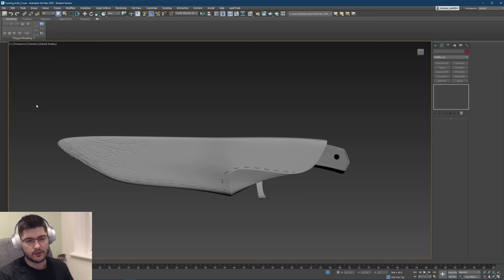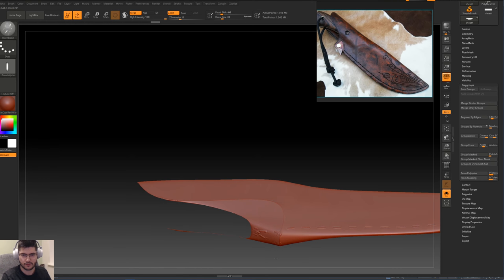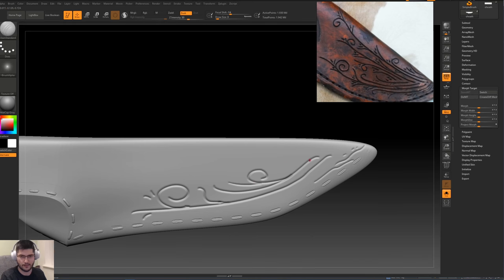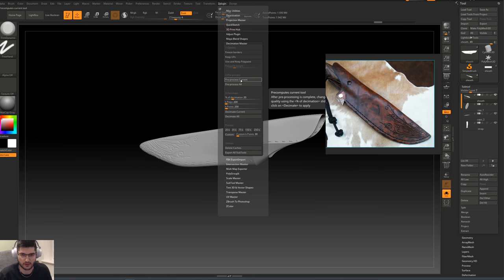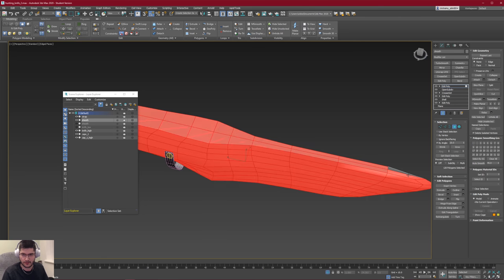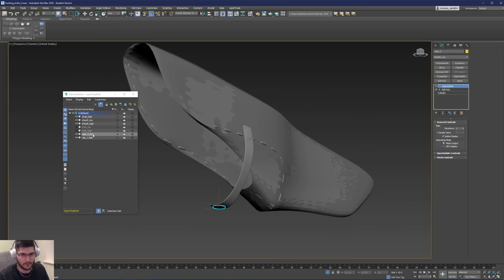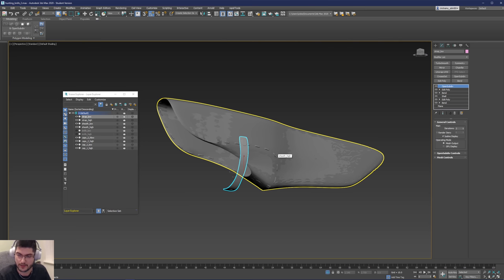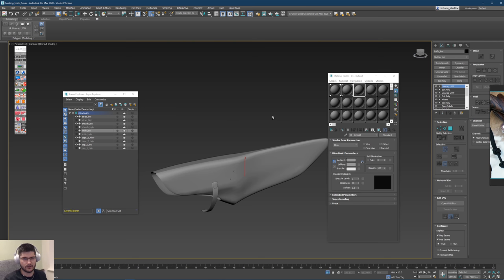Hunting Knife Sheath || Zbrush Detailing Tutorial || Workflow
This tutorial was a request on showing a workflow for quick modeling of an object. The workflow involves using creasing and the Open Subdiv modifier.
This first part details the workflow found in 3ds max and in the next tutorial we will be refining the high poly in Zbrush.